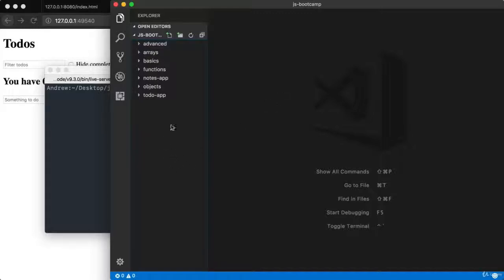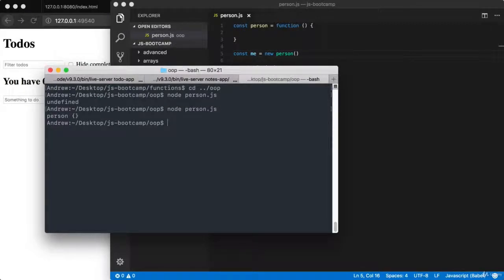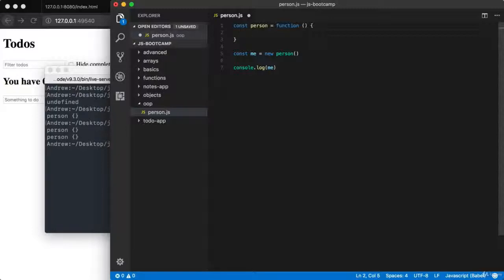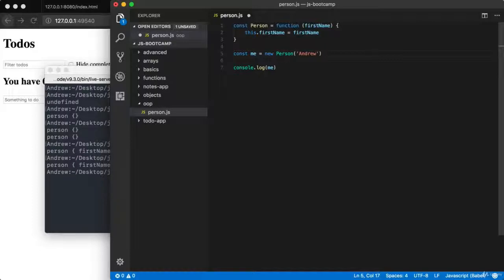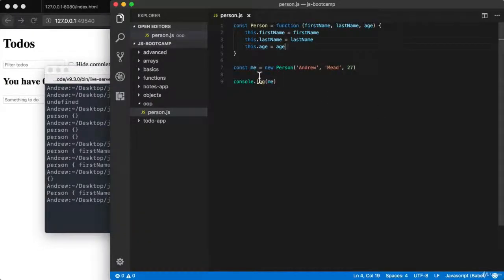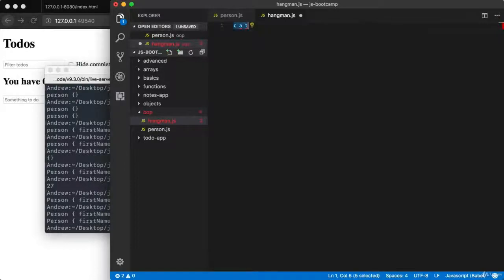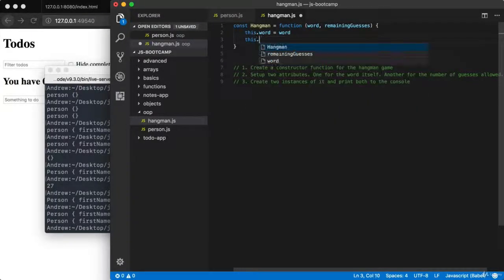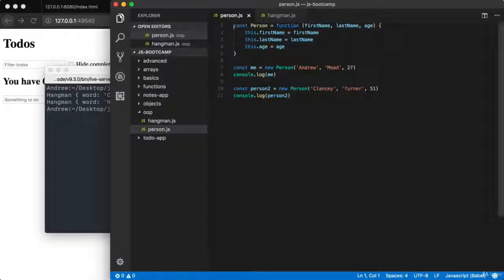090 Constructor Functions